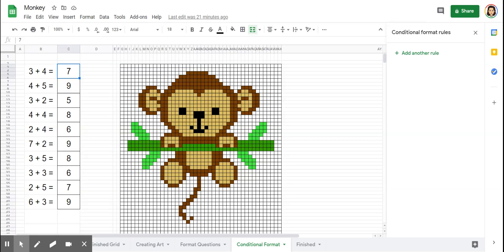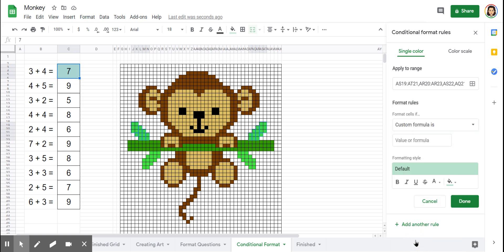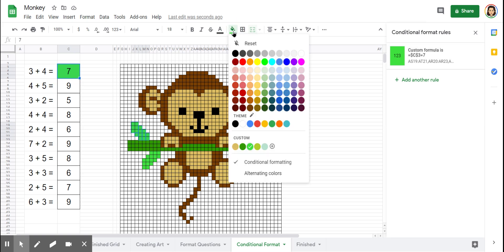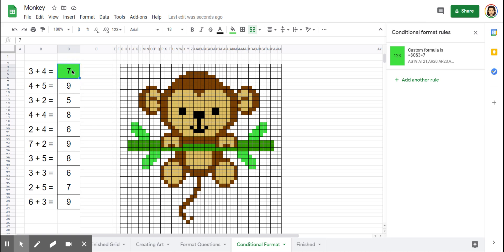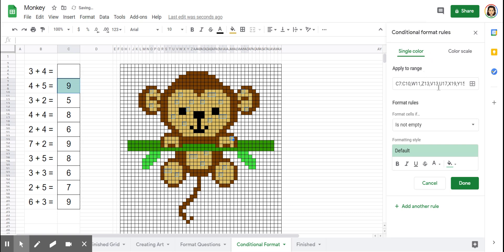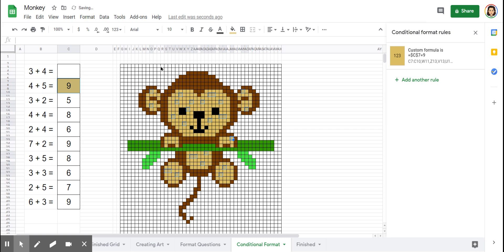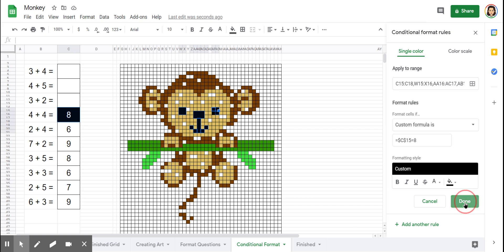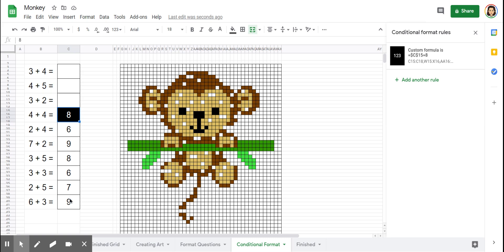Setting Up the Mystery Part of Pixel Art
In this video I show you how to complete the conditional formatting to make your pixel art appear only when the answers are inputted. You can use the file here to follow along and work with me to complete the pixel art formatting.